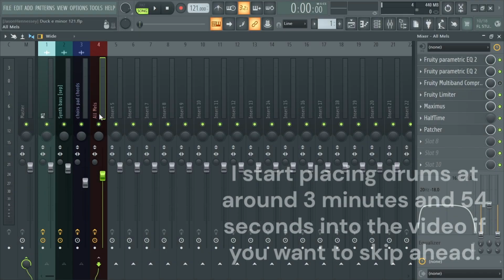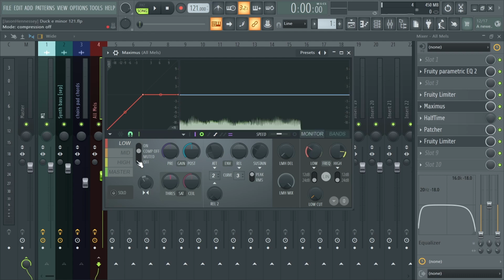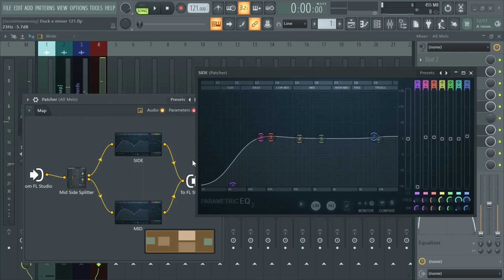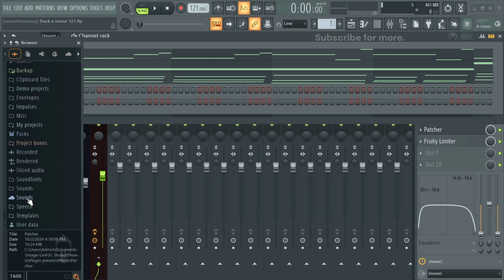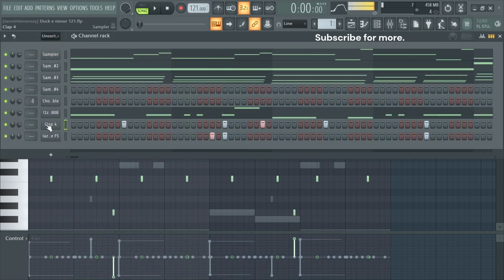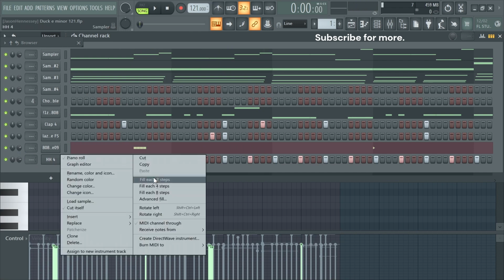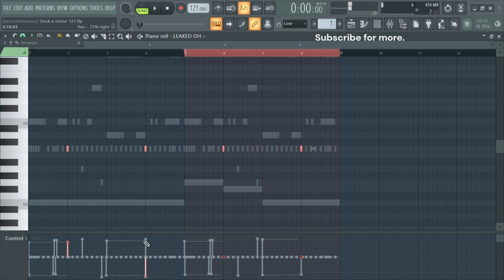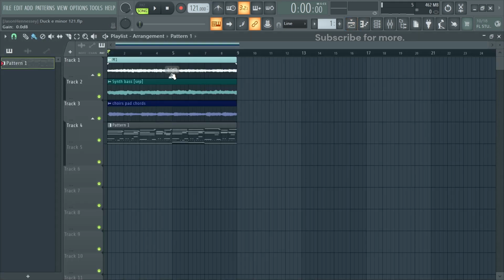Synth beats are easy-FL Studio Tutorial-How to make beats from scratch